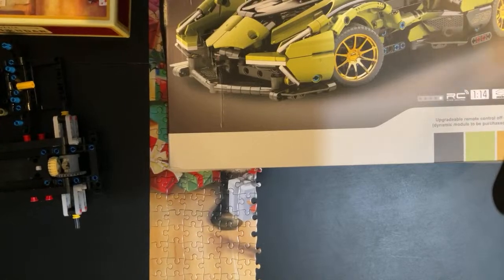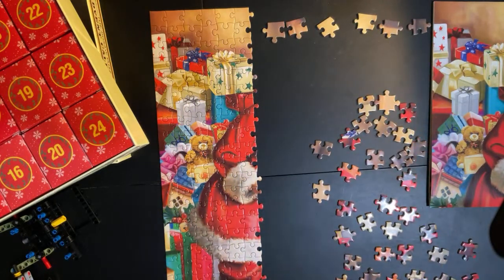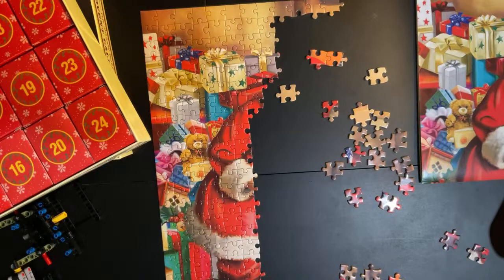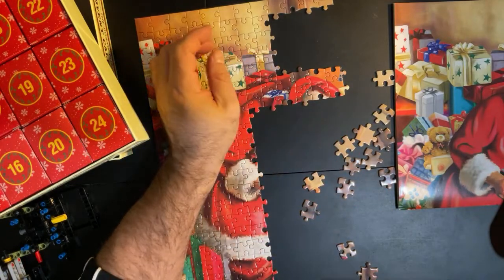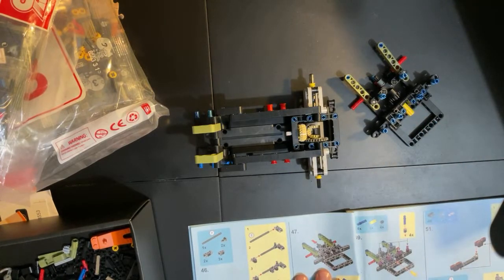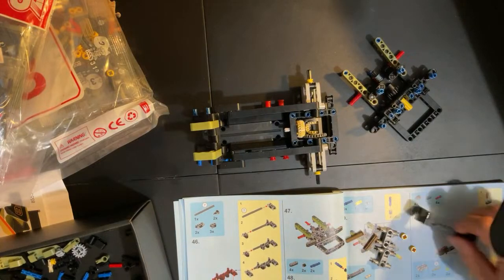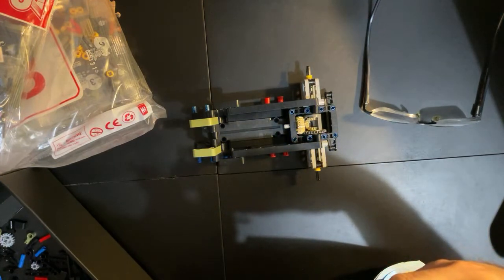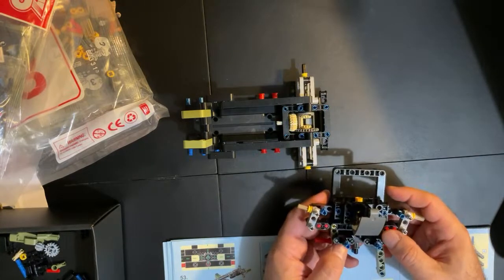Mov Stone Technique Assembly Day 5 + Advent Jigsaw Puzzle Day 5 - Just Rest Your Eyes (JRYE#120)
STARRING
Make: Mov Stone
Model: Technique

FEATURING
Advent Jigsaw Puzzle